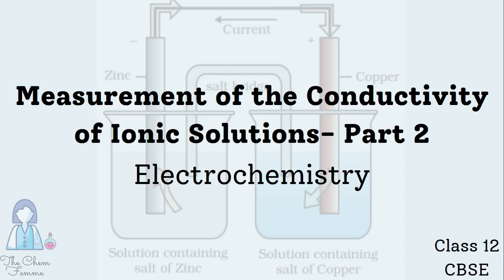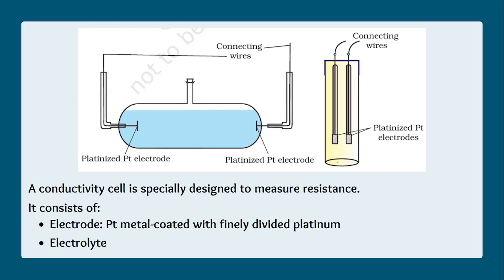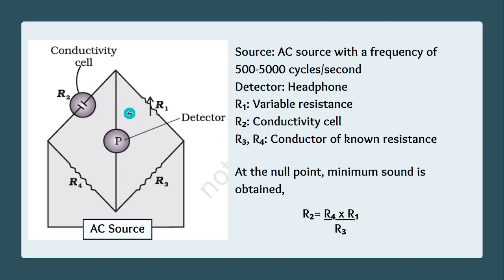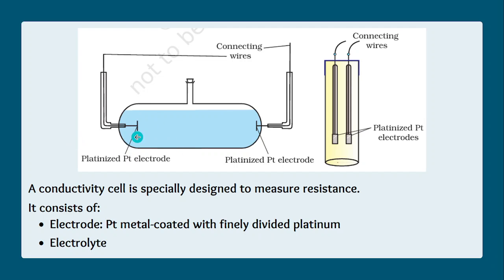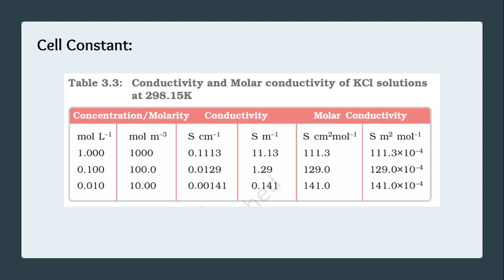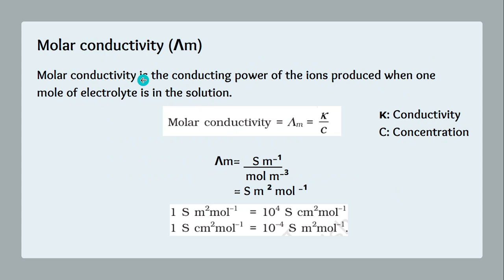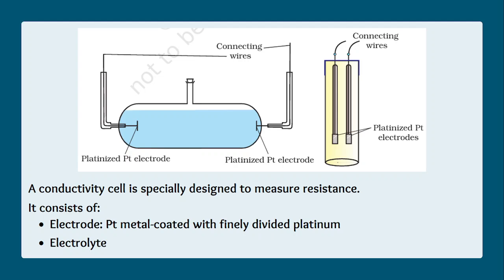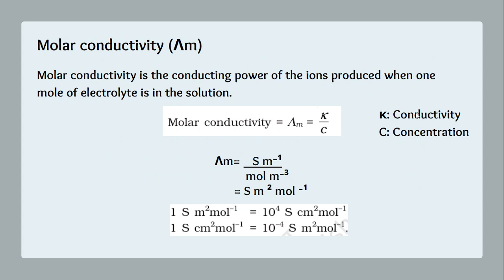Measurement of Conductivity of Ionic Solutions- Part 2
We cannot connect an ionic solution like a wire. To do so we use a special vessel called a conductivity cell.
The conductivity cell consists of two Platinum electrodes coated in Platinum black.
We can connect it to a Wheatstone bridge and calculate the resistance of the electrolyte. Then using a bunch of different relationships we get to: Conductivity = Conductance x Cell Constant
The cell constant is dependent on the cell and is given as l/A.
We also talk about molar conductivity for a bit.
Hope all of that made sense.